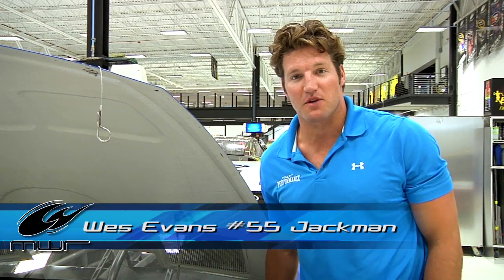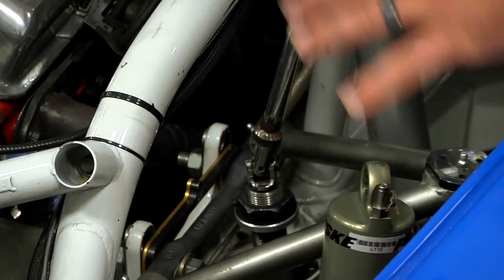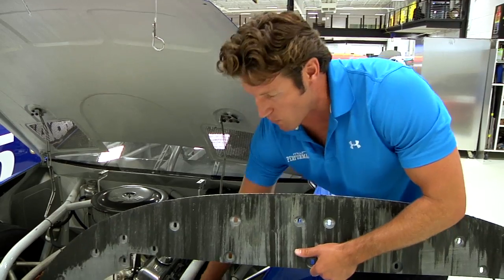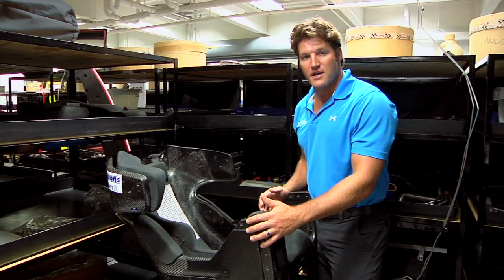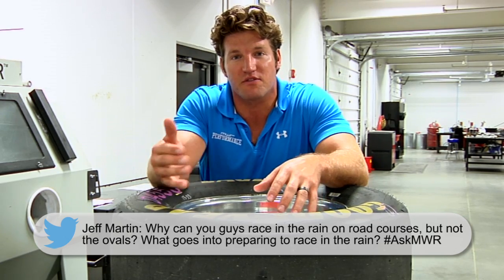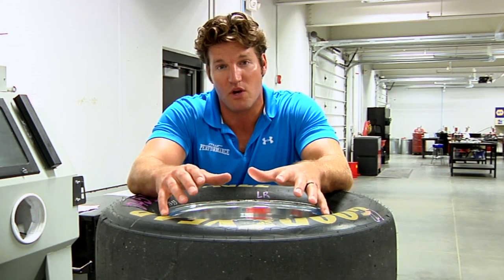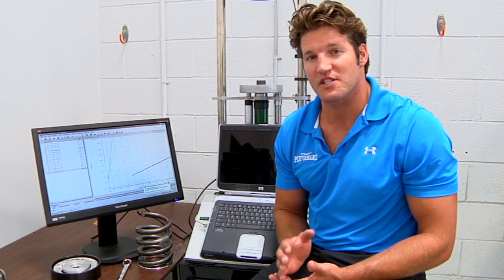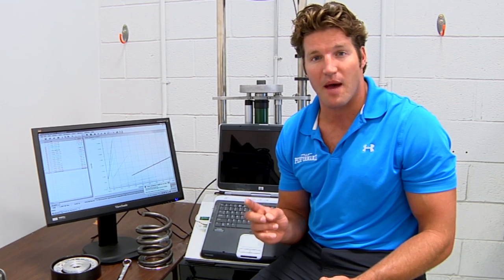Ask MWR: Episode 19 - Kentucky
After enduring the teeth chattering bumps of Kentucky Speedway our team looks to hit Florida harder than a hurricane and start our resurgence into Chase contingency at The World Center of Racing.

Not only are we making our return to Daytona International Speedway but, it officially marks the second half of the 2014 NSCS Season.

Enjoy Episode 19 of Ask MWR!